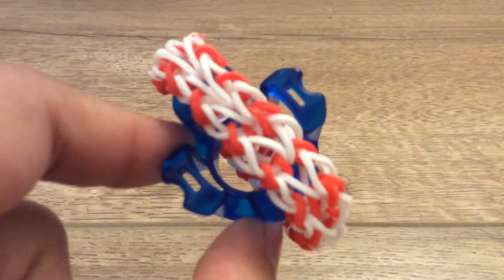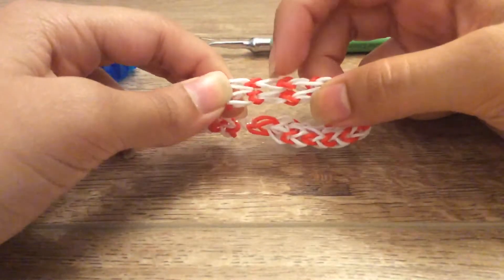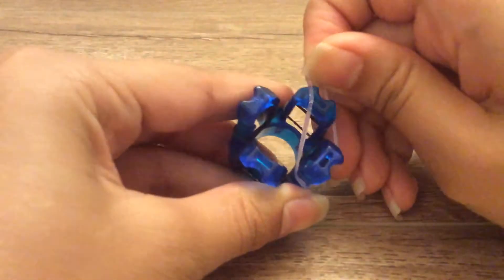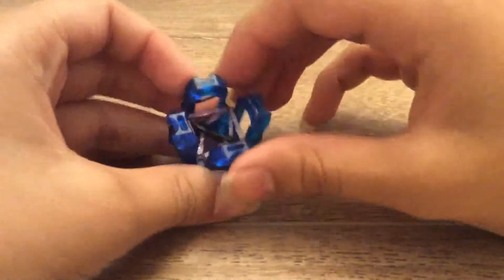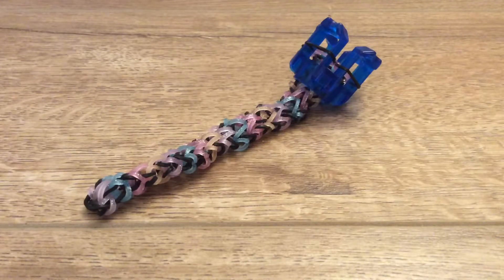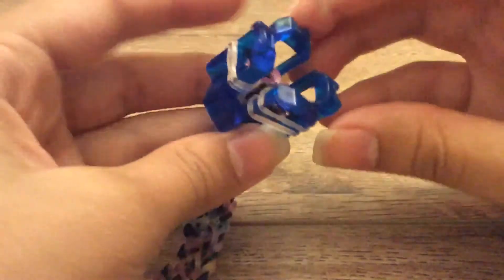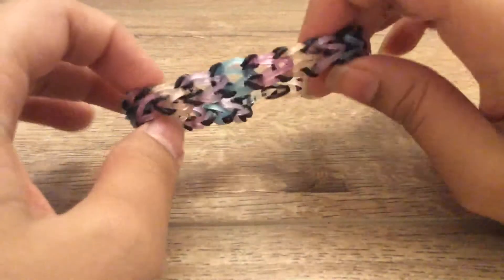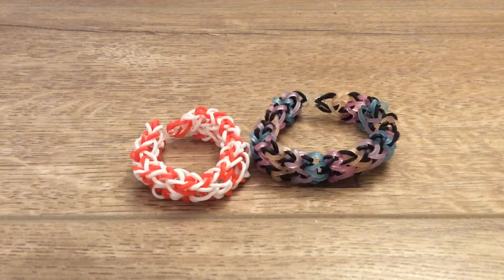The Double Chain Raindrop Bracelet! - Finger Loom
This is a very easy design to make. It is also very enjoyable, and I hope you find it that way too. I would also like to ask you all if you have a better name suggestion, and I might just use it! I should have used better colors for the first one which I showed to you all. But I think the second one turned out pretty good (the one I made with you)!